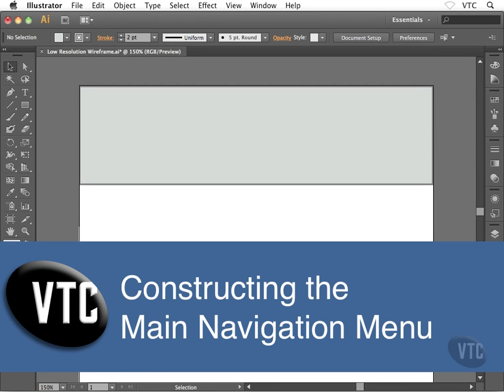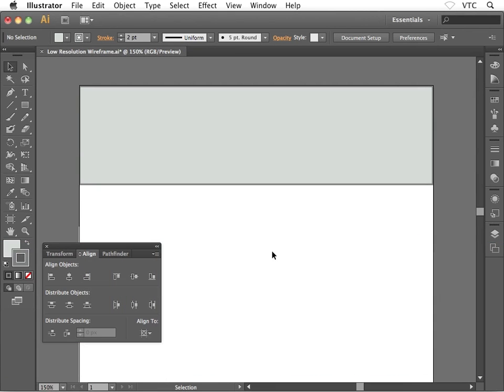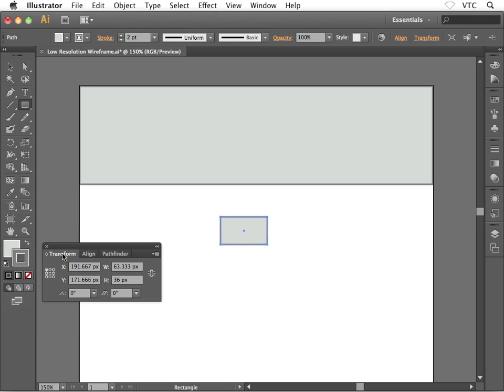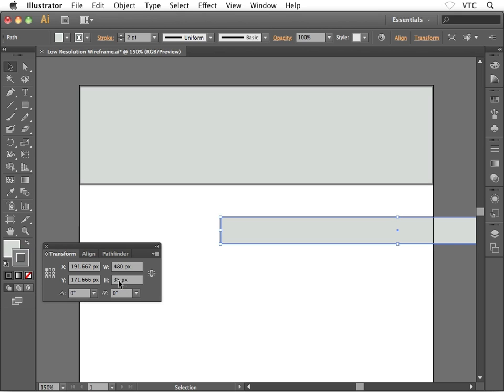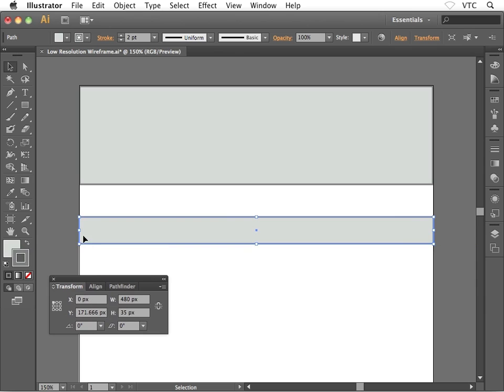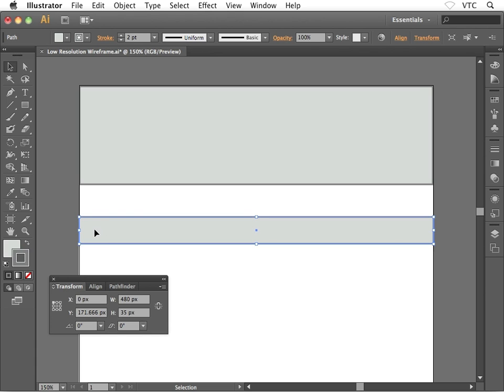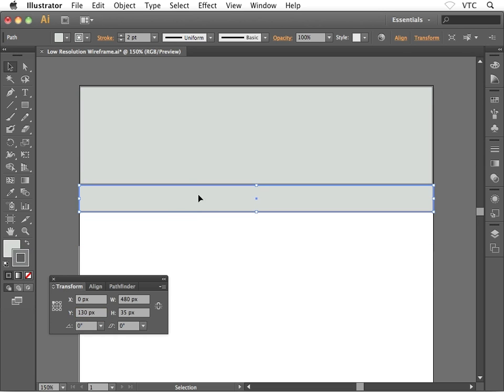17 Constructing the Main Navigation Menu